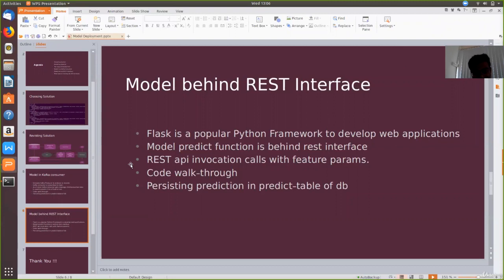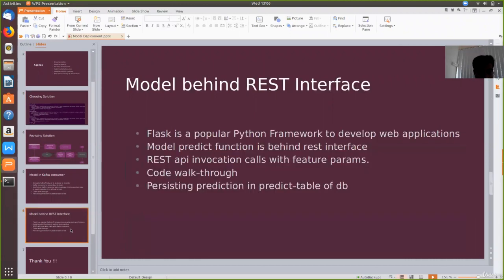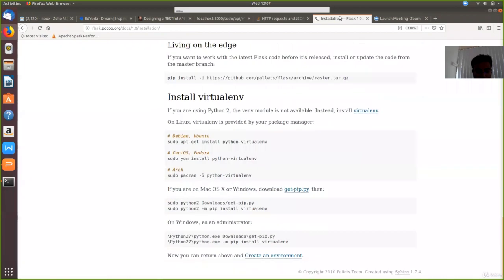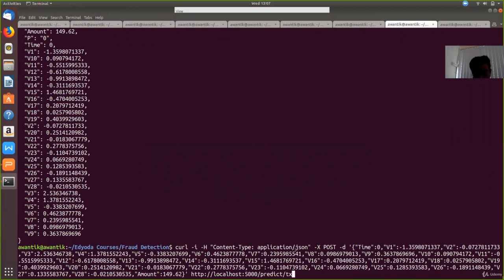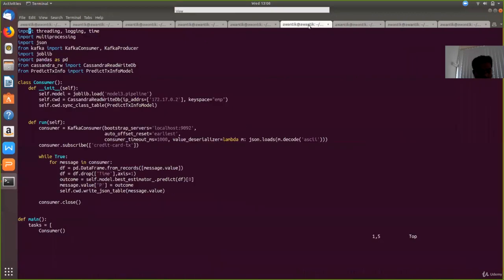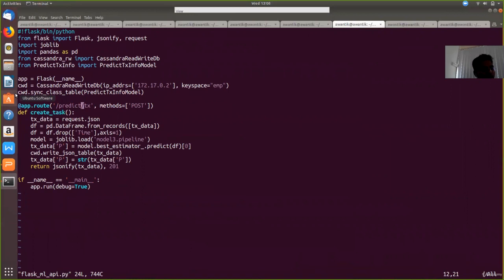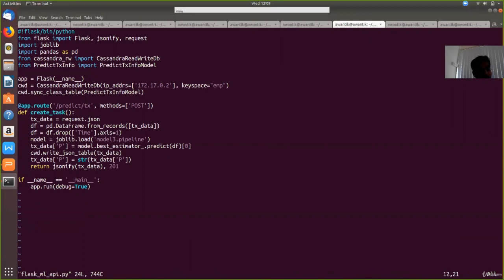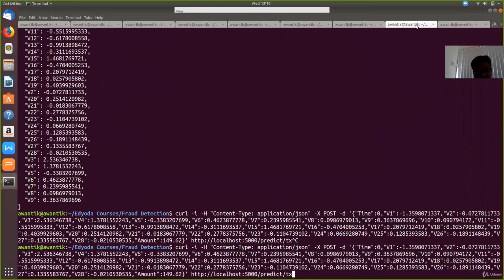REST using Flask _ Machine Learning (34)